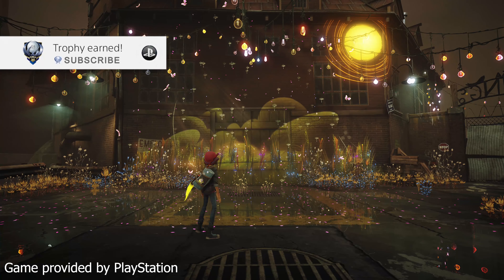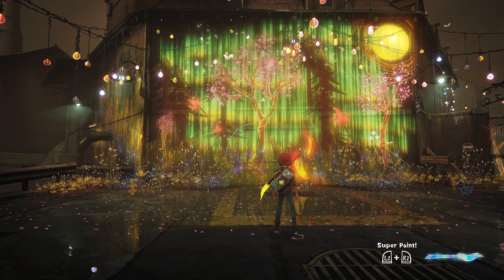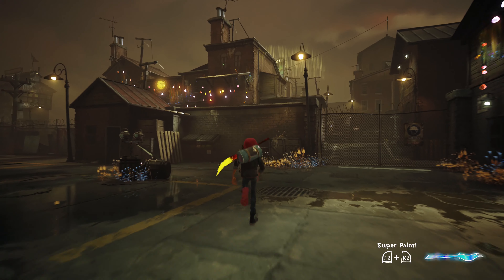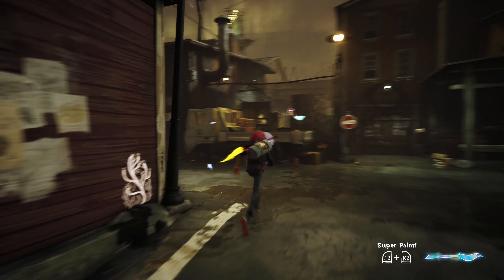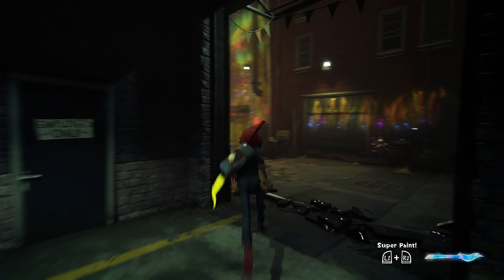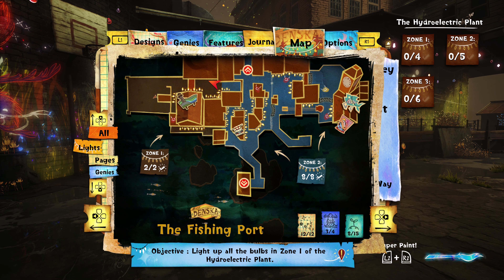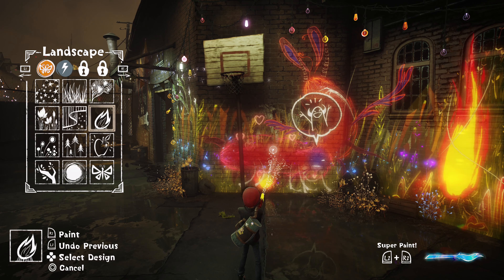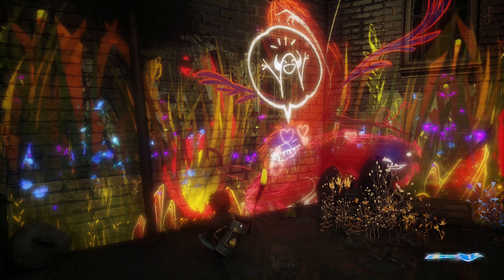Concrete Genie High Five Trophy - High-five your Genie after scoring a basket.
Concrete Genie High-Five trophy guide. High-five your Genie after scoring a basket. Game provided by PlayStation

★  This Game includes the following trophies  ★

The Artist of Denska (Platinum)
Known as "the street artist who brought Denska back to life".

  Something New! (Bronze)
Collect your first flying Landscape page.

  Choices, Choices (Bronze)
Collect 5 flying Genie Body or Feature pages.

  Stunning Landscape (Bronze)
Collect all the Landscape pages in a level.

  Every Possible Look (Bronze)
Collect all the Genie Body and Feature pages in a level.

  Art Gallery (Silver)
Collect all the Landscape pages.

  Perfectly Restored (Gold)
Collect all the pages in the Sketchbook.

  Colorful Companion (Bronze)
Bring your first biped Genie to life.

  Dog? Cat? Draaaaagon? (Bronze)
Bring your first quadruped Genie to life.

  All Ears (Bronze)
Attach Ears to a Genie.

  Fa-Fa-Fa-Fashion! (Bronze)
Attach more than 5 different Features to a Genie.

  Besties (Bronze)
Wave to your Genie more than 3 times.

  High Five! (Bronze)
High-five your Genie after scoring a basket.

  Karaoke Night! (Bronze)
Hear your Genie sing.

  Peekaboo! (Bronze)
Play Peekaboo with your Genie and get Peekabooed.

  Om Nom Nom Nom (Bronze)
Watch a Genie throw an Apple to another Genie.

  My Happy Place (Bronze)
Sit by the Campfire with your Genie.

  Weeeeeeeeeeee! (Bronze)
Watch your Genie run away with a Kite or a Pinwheel.

  Feel the Thunder (Bronze)
Scare or delight your Genie with a Lightning strike.

  Is It Raining? (Bronze)
Watch your Genie hide under an Umbrella Plant.

  Anyone There? (Bronze)
Watch your Genie talk into a Storm Lily.

  Don't Eat Me! (Bronze)
Watch your Genie get scared by a Venus Fly Trap.

  Carried Away (Bronze)
Watch your Genie fly up with a Balloon.

  Sugar Rush! (Bronze)
Watch your Genie run around after eating a Storm Vine Fruit or a Mushroom Vine Fruit.

  Chillaxing (Bronze)
Watch your Genie sit on top of an Iceberg.

  Frozen Treat (Bronze)
Watch your Genie try to eat snowflakes.

  In the Zone (Bronze)
Paint for 3 minutes without leaving paint mode.

  Starchild (Bronze)
Paint a total of 20 streams of Stars.

  Pyromaniac (Bronze)
Paint more than 10 Campfires in a row.

  What Does It Mean? (Bronze)
Paint a Double Rainbow.

  Lunatic (Bronze)
Paint more than 10 Moons in a row.

  Festival Time! (Bronze)
Paint a total of 30 Mushroom Vines.

  Snow Season (Bronze)
Paint a total of 20 Blackbirches.

  Free Style (Bronze)
Paint in all the Free Paint levels.

  Living Photo (Bronze)
Use the replay feature in the Photo Mode.

  I'm Back! (Bronze)
Continue painting after the game is finished.

  Stories of Denska (Bronze)
Read all the newspapers.

  Faded Memories (Bronze)
Find and finish your first Billboard.

  Memories Restored (Silver)
Find and finish all the Billboards.

  A Secret Moment (Bronze)
Complete your first Genie Moments sketch.

  Capture the Moments (Silver)
Complete all the Genie Moments sketches.

  Luna's Secret (Silver)
Find Luna's secret under the Lighthouse.

  Helloooo! (Bronze)
Wave at Splotch.

  Musical Genius (Bronze)
Paint Wind on 6 or more Pipe Organ Plants in one stroke.

  Crystal Artist (Bronze)
Paint Crystals in The Crystal Meadow.

Secret Trophies

 Luna's Apprentice (Bronze)
Finish your first painting in the Lighthouse.

 Let the Light Shine (Bronze)
Turn on the Lighthouse beacon.

 Just Like Old Times (Silver)
Finish the Masterpiece at the Fishing Port.

 Power's Back! (Silver)
Finish the Masterpiece at the Hydroelectric Plant.

 Water's Clear! (Silver)
Finish the Masterpiece in the Waterways.

 Forced to Fight (Bronze)
Defeat all the Minions in the Lighthouse.

 "The name's Ash" (Bronze)
Save Zack and the Dark Fire Genie at the Fishing Port.

 Doing the Right Thing (Bronze)
Save Chuck, Janie and the Dark Electric Genies at the Hydroelectric Plant.

 "I made a promise..." (Bronze)
Save Beatrice and the Dark Wind Genies in the Waterways.

 The Curse is Lifted (Silver)
Save the Dark Alpha Genie in the Cave.

 Fresh Start (Gold)
Break the cycle of bullying and make new friends.